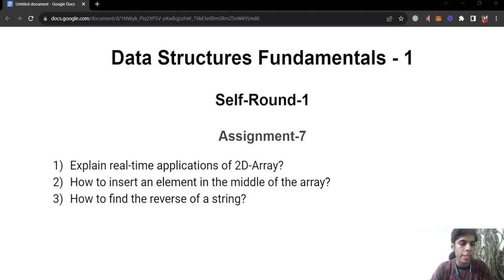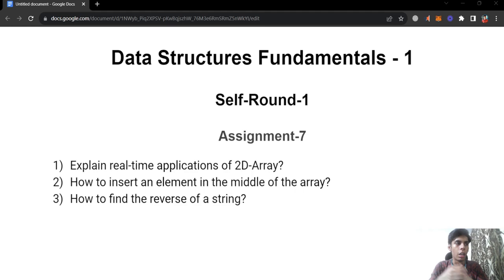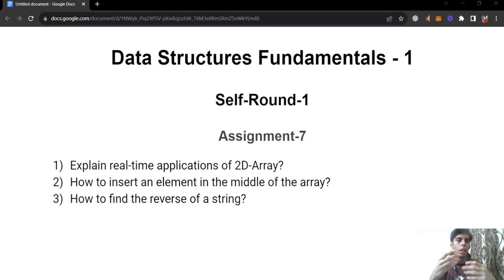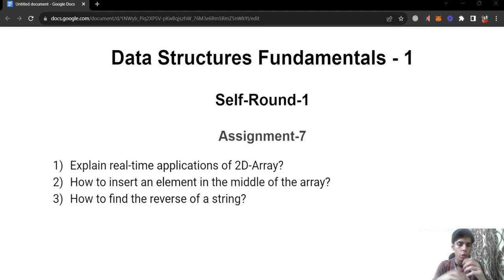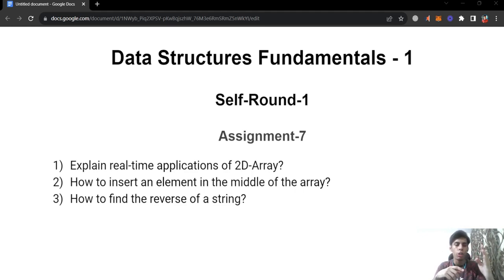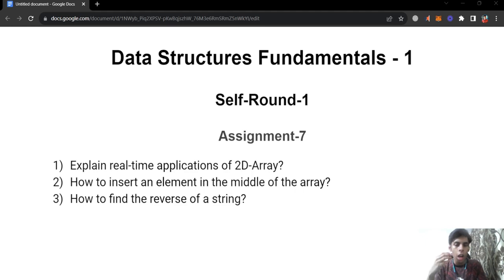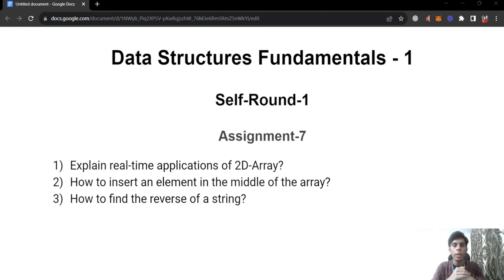DS Fundamentals-1 Assignment-7